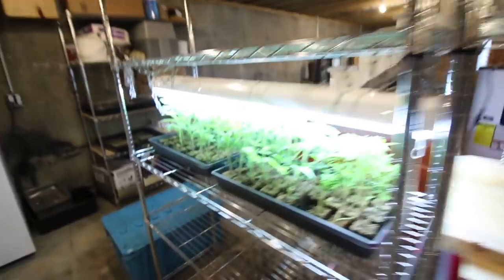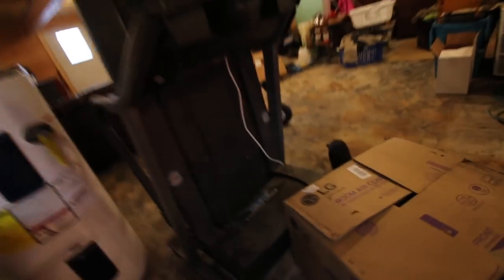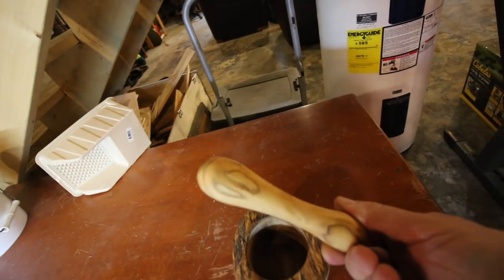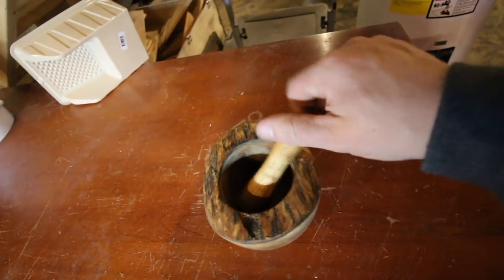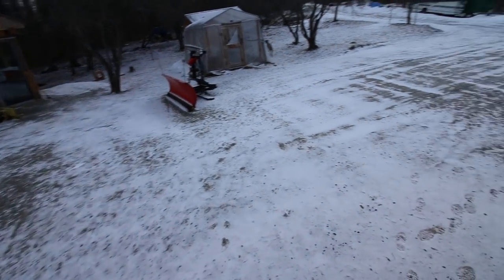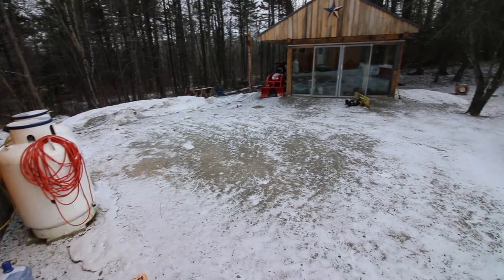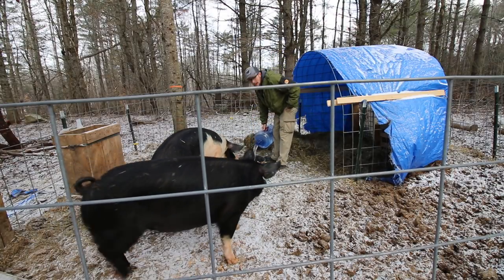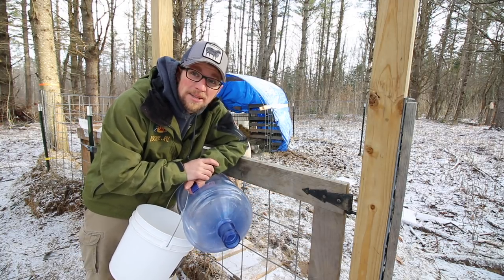Our Last Update Video with the PIGS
Daily Uploads!